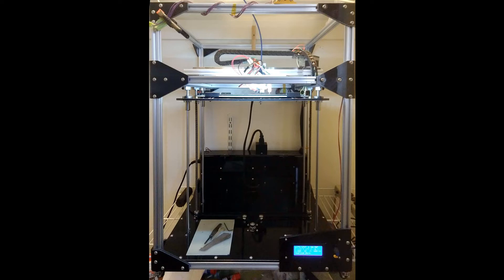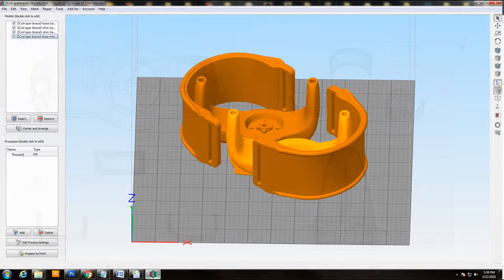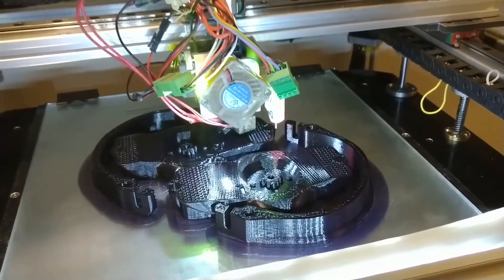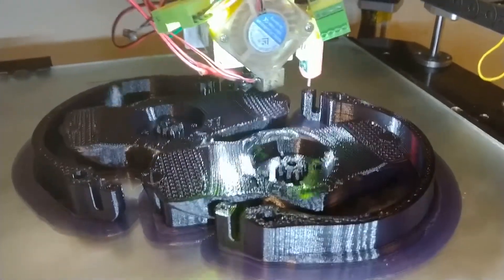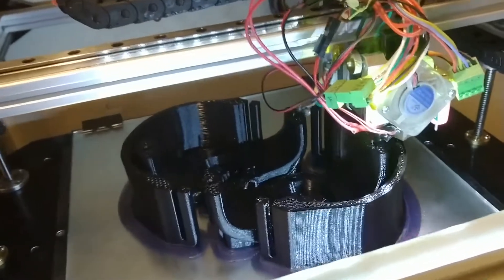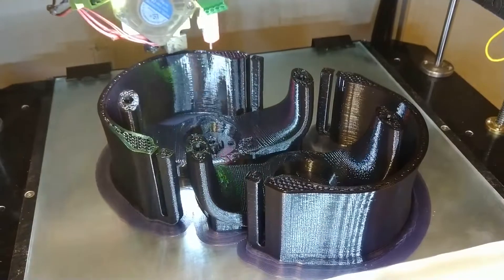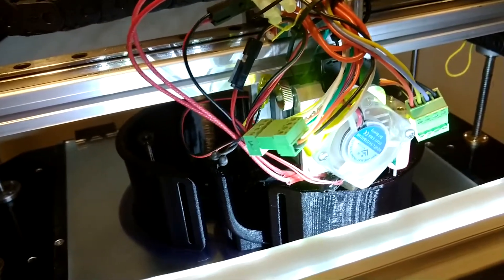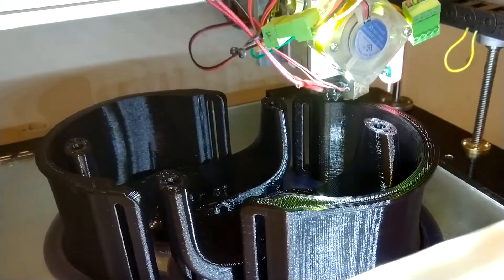AFO Zcoil grant writeup 1